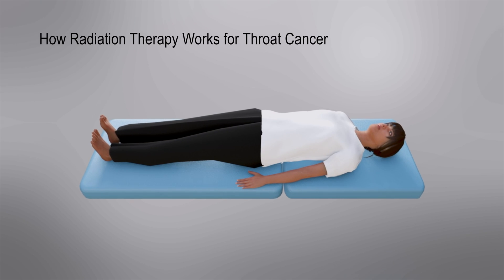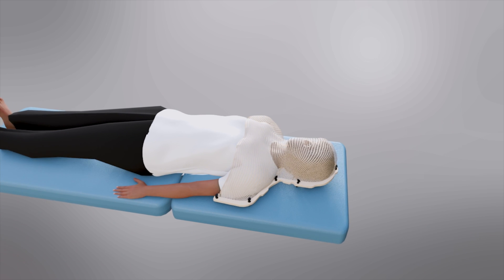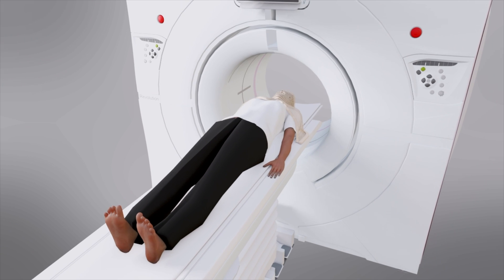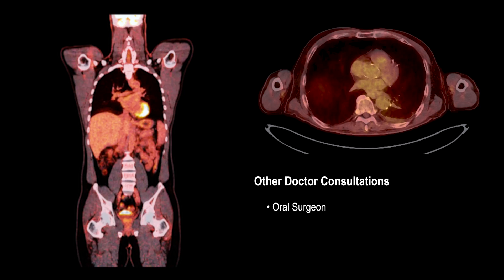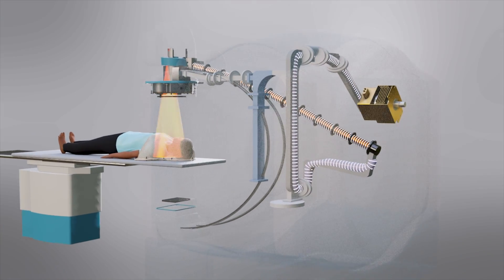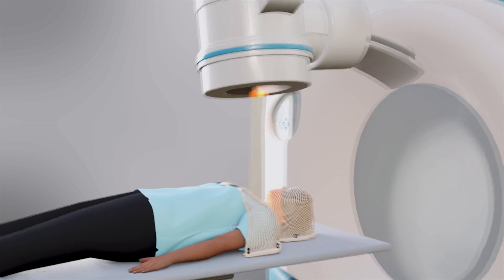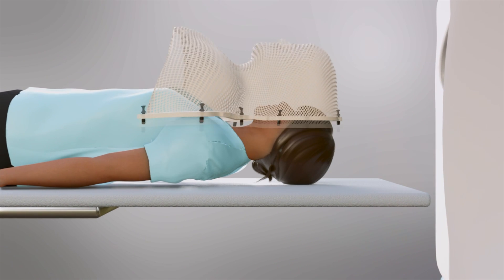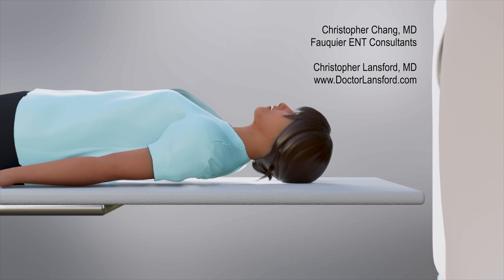Throat Cancer Treatment with Radiation Therapy - Short Version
This a short animation discussing radiation therapy to treat some form of head and neck cancer. There is a longer version with more details which can be watched

Radiation therapy is a very common treatment modality that may be recommended. Radiation therapy, administered by a radiation oncologist physician, is accomplished by directing a stream of radiation particles that is molded to precisely the cancer’s 3D shape. Furthermore, the radioactive beam is rotated continuously around the cancer to ensure healthy tissue is not overly exposed, but collectively, keeping the focus of the radiation beams all centered on the cancer itself.

This video goes over how a patient is prepared to undergo radiation therapy and what to expect.

• Radiation Mask (0:15)
• CT Simulation (0:30)
• Radiation Planning (0:44)
• PET Scan and Consultations (0:53)
• Radiation Therapy (1:11)
• Tumor Shrinkage (1:50)

Highly recommend Rejuvaskin to maintain skin health during and after radiation therapy (stop skin from becoming leathery due to radiation side effects):